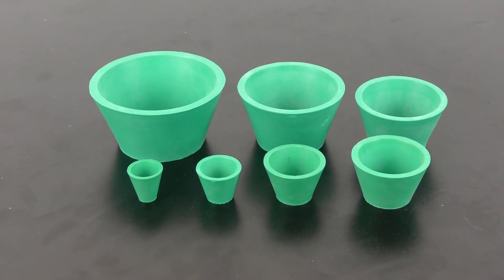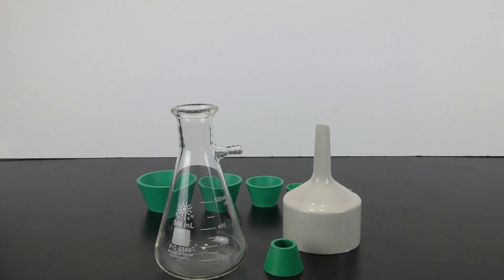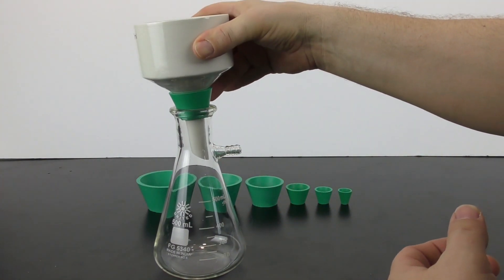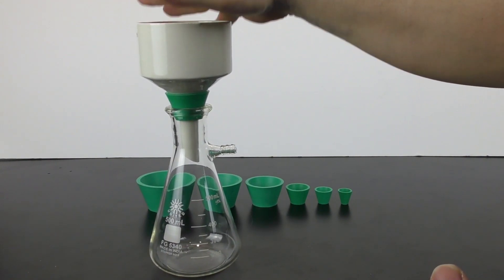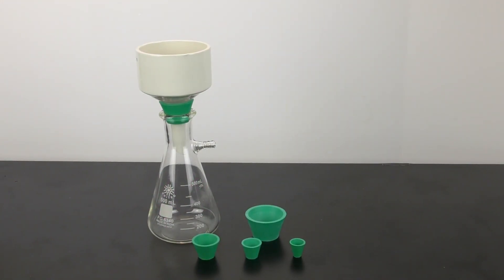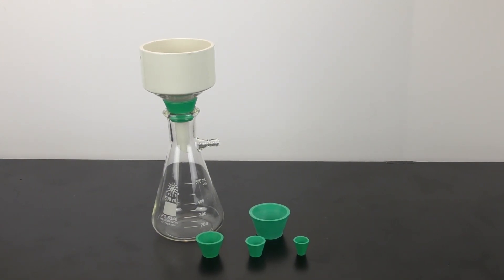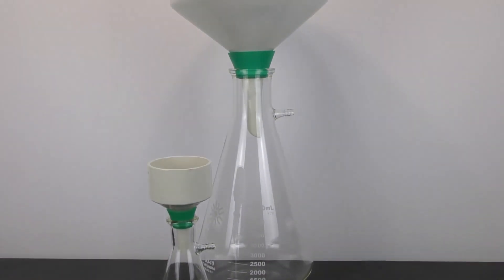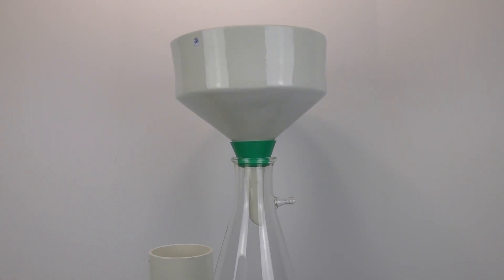Filter Adapter Set (FASN07)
These versatile adapters provide a functional alternative to boring holes through traditional rubber stoppers. They are designed to fit Buchner and fritted glass funnels, porcelain filters without headpieces, and for reverse flow cleaning of filter crucibles. Adapters can be used to support funnels, Gooch crucibles, filter tubes, and other apparatuses in filtration assemblies, and are functional even if not tightly fitted around the funnel stem. They can be used individually, or nested with adjacent sizes.

Material: Synthetic rubber
Autoclavable